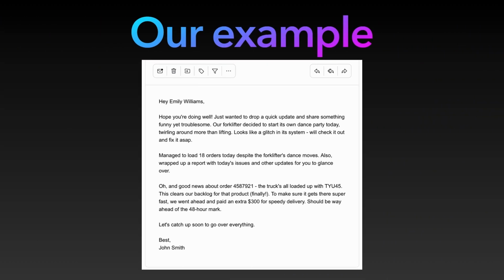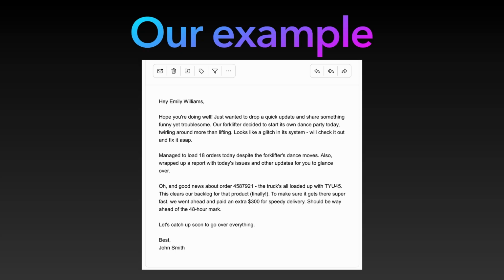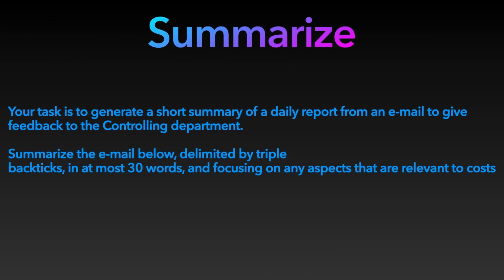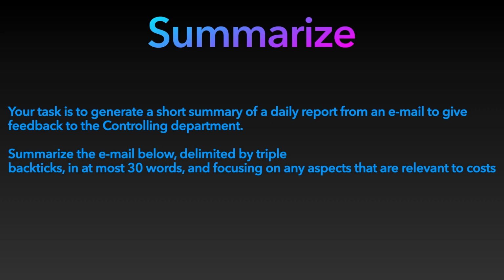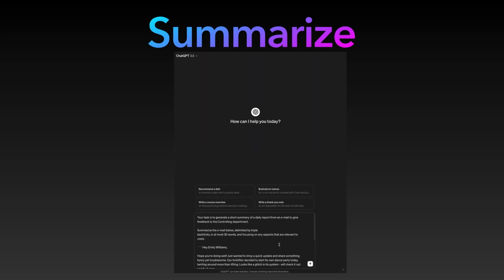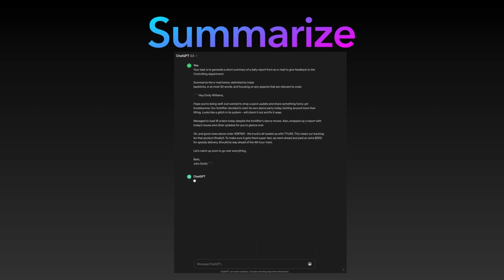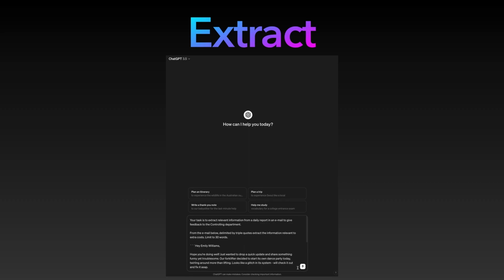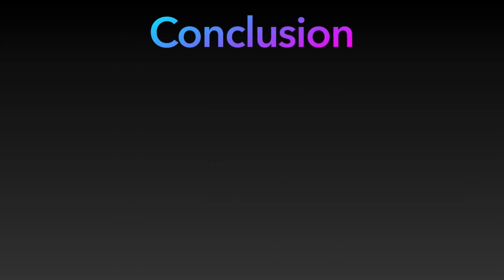Prompt engineering, differences between summarize and extract when get insights of a text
This short video explain in a concise way the difference between a prompt using the keyword verb summarize or extract when you want to get the insights of a text.

0:00 Introduction
0:27 Use case explanation (business e-mail to manipulate)
1:18 Summarize prompt explanation
1:41 Summarize prompt execution on ChatGPT
1:56 Extract prompt explanation
2:16 Extract prompt execution on ChatGPT
2:38 Conclusion